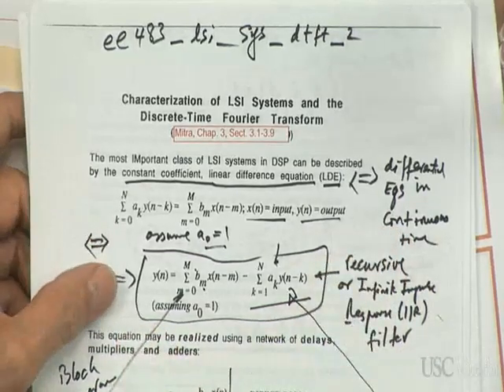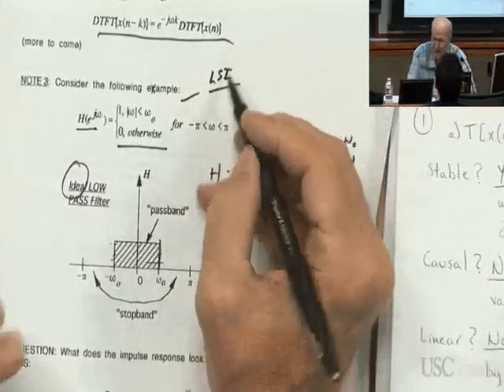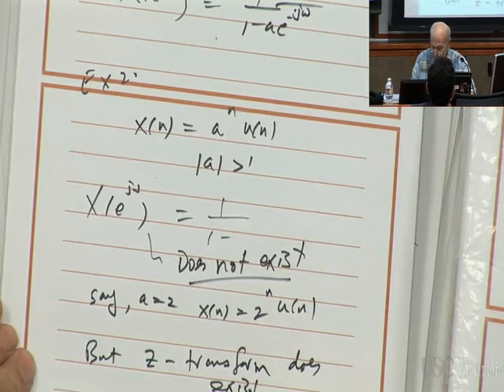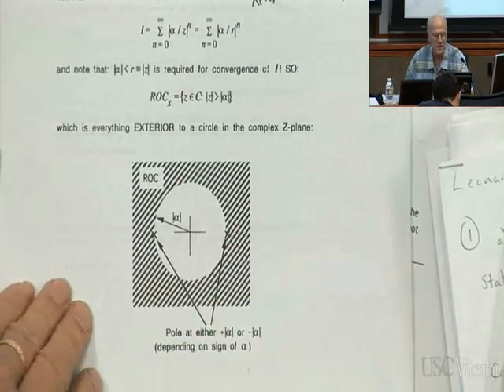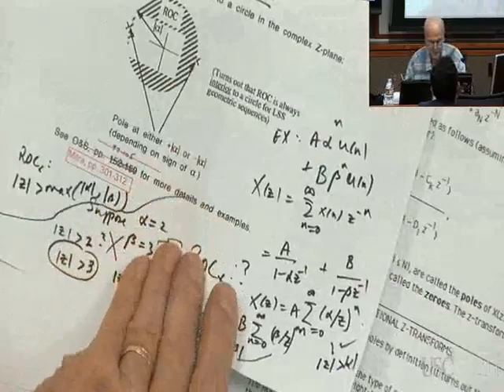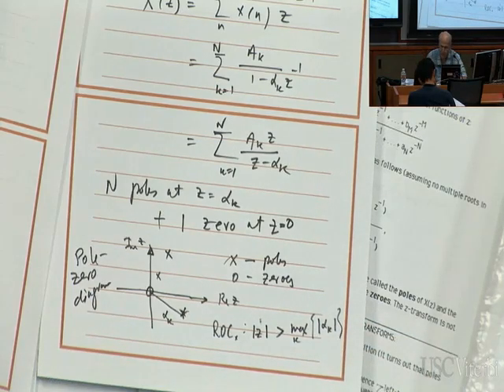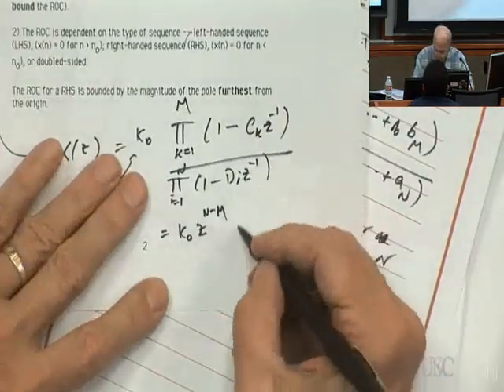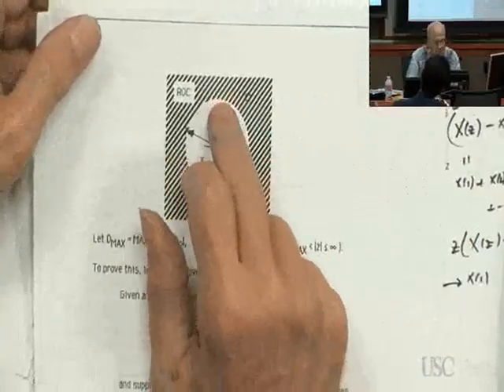EE 483: Introduction to Digital Signal Processing June 04 Summer 2014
483: Introduction to Digital Signal Processing
EE 483: Introduction to Digital Signal Processing
EE483 - INTRODUCTION TO DIGITAL SIGNAL PROCESSING

Fundamentals of digital signal processing covering: discrete-time linear systems, quantization, sampling, Z-transforms, Fourier transforms, FFTs, and filter design.

The objective of this course is to provide a basic introduction to the theory of digital signal processing (DSP). I assume a familiarity with the Fourier and Laplace transforms and concepts such as linearity and shift invariance used in the description and analysis of linear analog systems. Much of what we do extends these ideas to the field of discrete-time systems. Significant
parts of the course will concentrate on signal analysis using Fourier transforms, linear system analysis, Filter design, and a few more advanced topics. We will study the discrete Fourier transform and its properties. We will also study the sampling theorem and the relationship between continuous and discrete time transforms. We will see how discrete time, linear shift-invariant systems can be characterized using linear differential equations and the impulse response. We will also show how tools such as the z-transform and discrete Fourier transform can be used in the design and analysis of such systems. We will then study the design and implementation of digital filters. I will also include some topical material: what is bandpass sampling? what are polyphase filters and filterbanks? what are adaptive filters? While this course deals largely with the theory of DSP, we will use a powerful software package, MATLAB, to look at applications
of this theory, particularly Fourier analysis and digital filter design.

Instructor Dr. Edgar Satorius